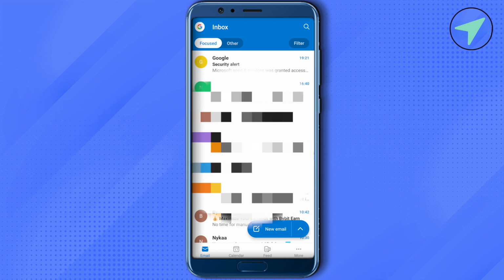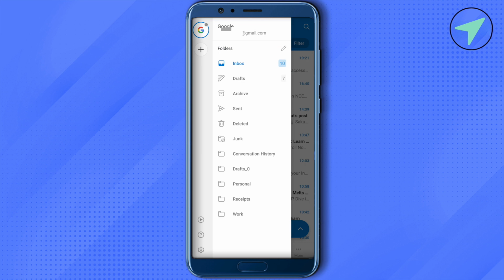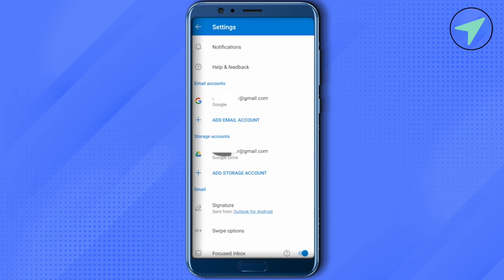How To Set Up Out Of Office In Outlook Mobile App | Outlook Tutorial 2025